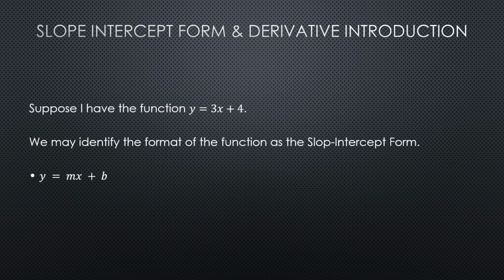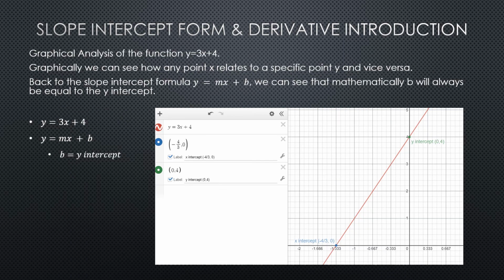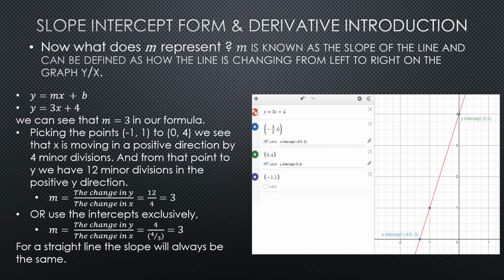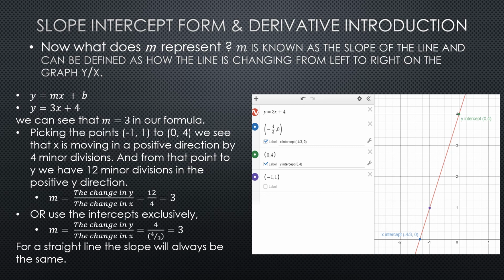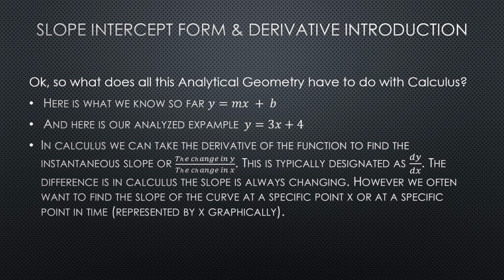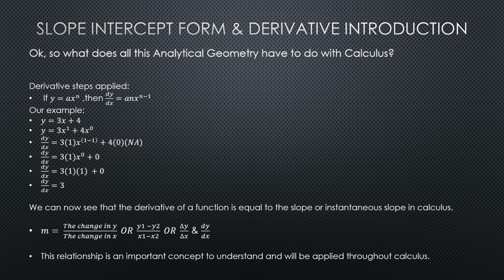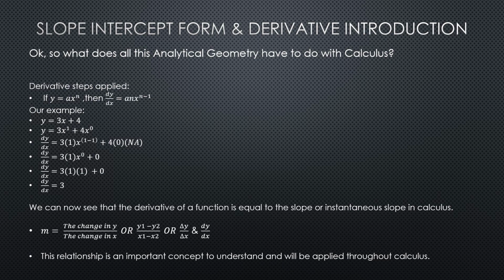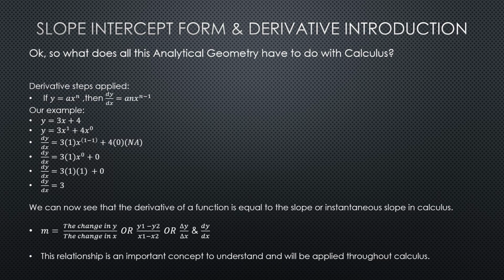Slope Intercept Form & Derivative Introduction